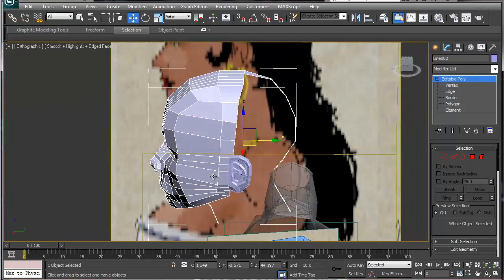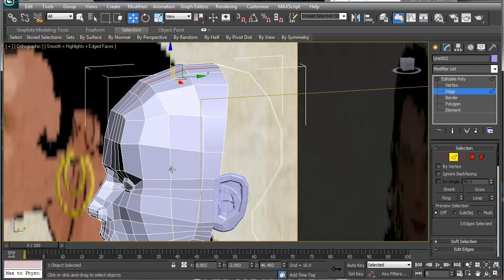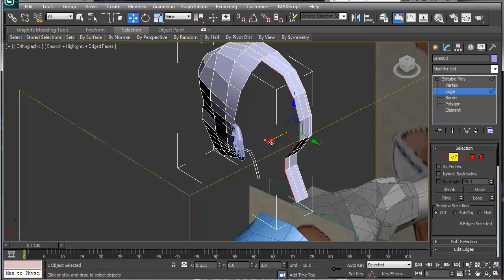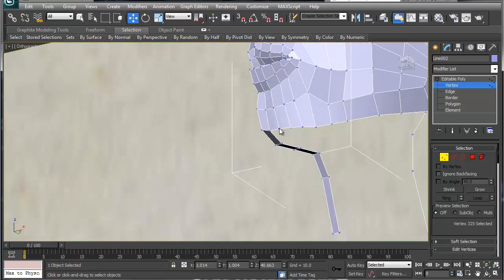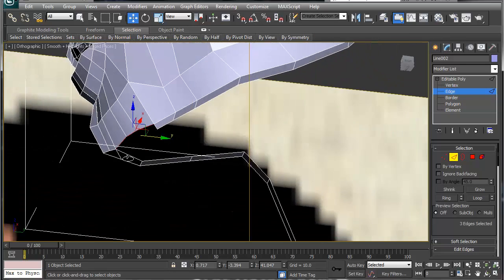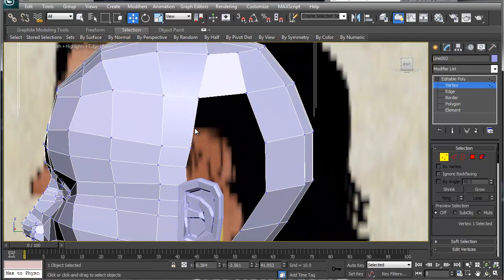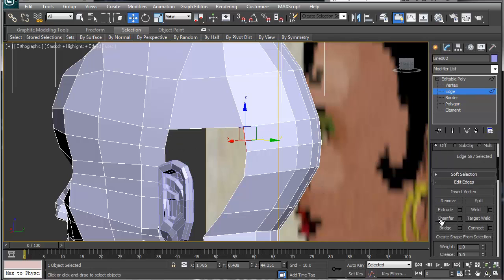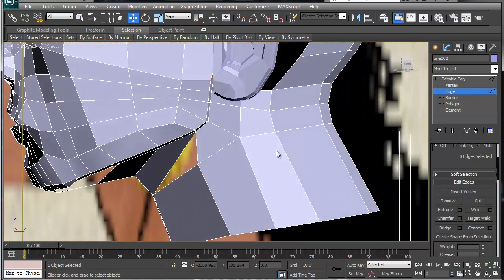Modeling the Head using Splines: Part 5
Part of the character body series that I have been doing in 3ds max. This is about filling in the back of the head.